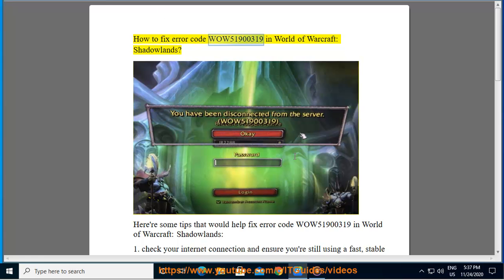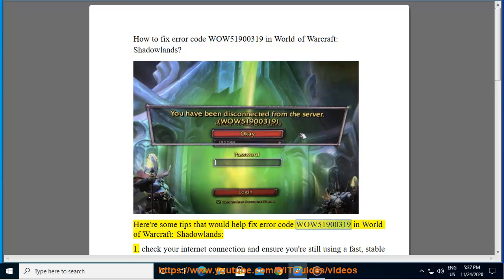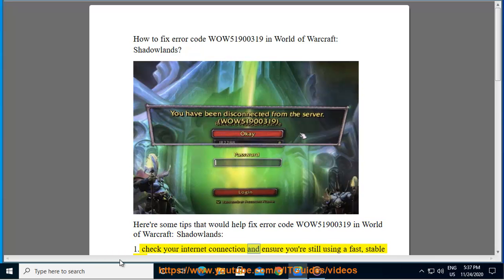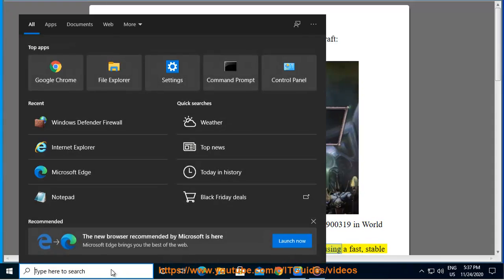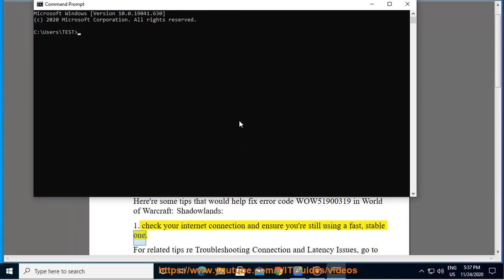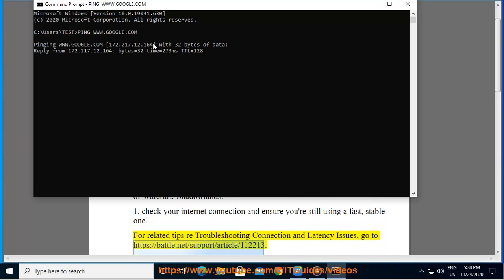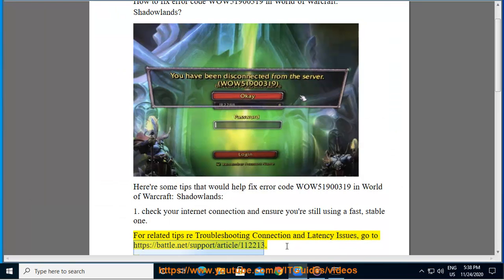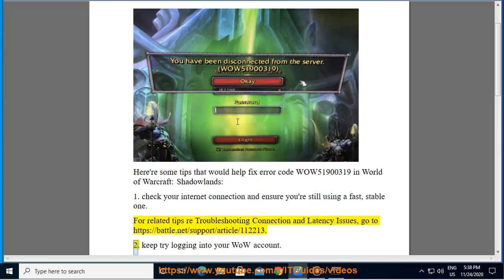Fix error code WOW51900319 in World of Warcraft: Shadowlands (2023 Re-updated)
Here's how to Fix error code WOW51900319 in World of Warcraft: Shadowlands. Run Avast Driver Updater@ to keep your device drivers up-to-date. To effectively remove unwanted/problematic programs, run this best uninstall tool@ And run Avast Internet Security@ to clear potential malware.

I. Here are some things you can try to fix error code WOW51900319 in World of Warcraft: Shadowlands:

1. **Check your internet connection.** Make sure you are connected to the internet and that your connection is stable. You can do this by running a speed test or by trying to access other websites.
2. **Restart your modem and router.** Sometimes a simple restart can fix connection issues. To do this, unplug your modem and router from the power outlet and wait for 30 seconds. Then, plug them back in and try to connect to the internet.
3. **Check the World of Warcraft server status.** If the servers are down or experiencing problems, you will not be able to connect to the game. You can check the server status on the Blizzard website.
4. **Update your drivers.** Make sure your graphics card drivers are up to date. You can usually download the latest drivers from the manufacturer's website.
5. **Repair your game files.** Sometimes game files can become corrupted. You can repair your game files by following these steps:
    * Open the Battle.net desktop app.
    * Click on the game icon in the left-hand menu.
    * Click on "Options."
    * Click on "Scan and Repair."
6. **Uninstall and reinstall the game.** If all else fails, you can try uninstalling and reinstalling the game. To do this, follow these steps:
    * Click on "Uninstall."
    * Click on "Yes" to confirm.
    * Once the game is uninstalled, go back to the Battle.net desktop app and click on "Install."

And try one of these tips as well:
Change system DNS.
Update network driver.
Reset network settings.
Run Windows' internet troubleshooter.
Tweak the Fullscreen mode.
Tweak Optimize network for speed.
Reduce Max background FPS.
Repair the game files.

II. The best connection speed for playing WoW: Shadowlands on Windows is 25 Mbps or higher. This will ensure that you have a smooth and lag-free gaming experience.

Here are some tips for improving your connection speed when playing World of Warcraft: Shadowlands:

* **Use a wired connection instead of a wireless connection.** Wired connections are more stable and reliable than wireless connections.
* **Close any unnecessary applications before playing the game.** Background applications can use up your internet bandwidth and cause lag.
* **Restart your modem and router.** Sometimes a simple restart can improve your connection speed.
* **Check your internet service provider's (ISP) website for tips on improving your connection speed.** Your ISP may have specific recommendations for optimizing your connection for gaming.

If you are still experiencing lag after trying all of the above, you can contact your ISP for further assistance.

iii. Here are some known unresolved bugs in WoW: Shadowlands:

* **Error code WOW51900319:** This error code is caused by a connection issue. To fix it, try restarting your modem and router, checking the World of Warcraft server status, and updating your drivers.
* **Game performance issues:** Some players have reported experiencing performance issues, such as lag and stuttering. Blizzard is aware of the issue and is working on a fix.
* **Quest bugs:** Some players have reported encountering quest bugs, such as quests not being able to be completed or items not being able to be collected. Blizzard is aware of the issue and is working on a fix.
* **UI bugs:** Some players have reported encountering UI bugs, such as the chat box not working properly or the character sheet not displaying correctly. Blizzard is aware of the issue and is working on a fix.

If you encounter any bugs while playing World of Warcraft: Shadowlands, you can report them to Blizzard by following these steps:

1. Go to the Blizzard website.
2. Click on the "Support" tab.
4. Select "World of Warcraft" from the drop-down menu.
5. Select "Bug Report" from the drop-down menu.
6. Describe the bug in detail.
7. Provide any screenshots or videos that you have of the bug.
8. Click on "Submit."

9/26/21 Added:
1. Check if WOW server is down.
2. Check your Internet Connection: Optimize/ improve Network Speed if needed.
3. Reset the UI.
rename Cache, Interface, and WTF folders
4. Restart your Router.
5. Flush your DNS, renew your IP address, and reset Winsock.
Run the following commands 1 by 1, as admin:
ipconfig /flushdns
ipconfig /release
ipconfig /renew